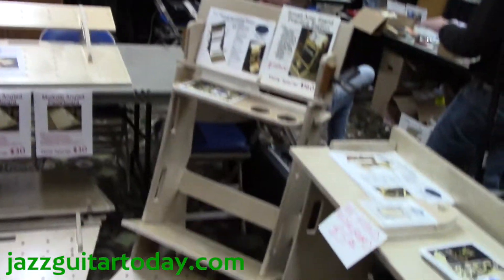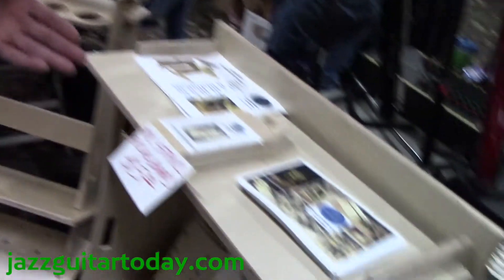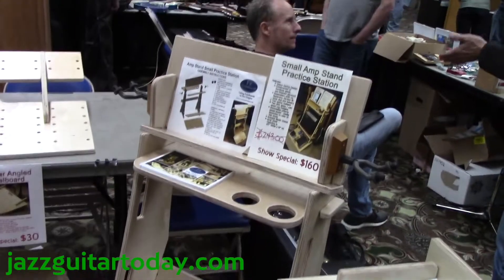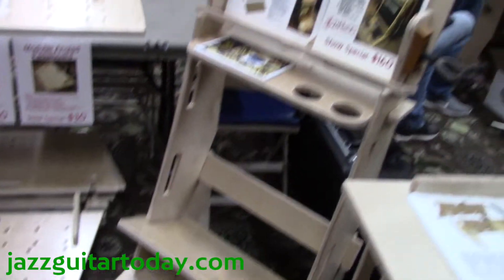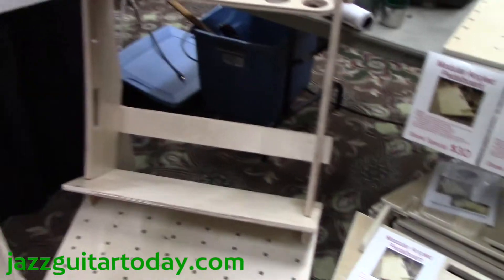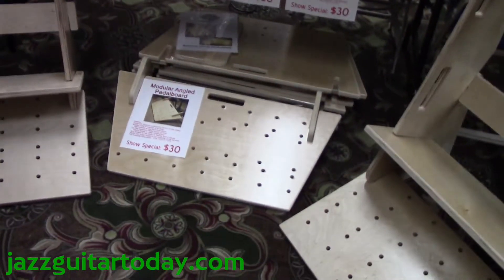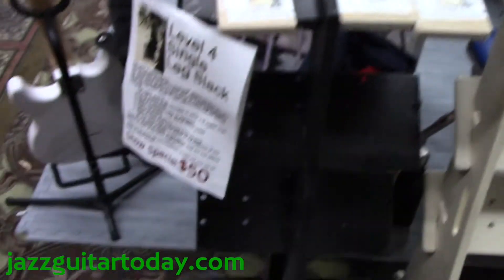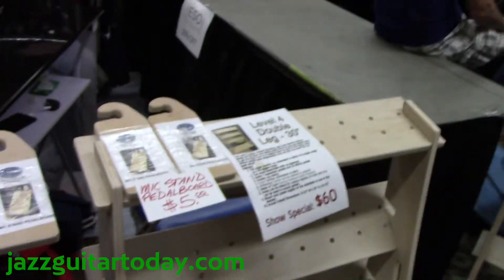Jazz Guitar Today - Rose Quarter Guitar Festival - Fx Pedalboards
Discover the Fx Pedalboards product line at the Rose Quarter Guitar Festival in Portland, OR 2018.